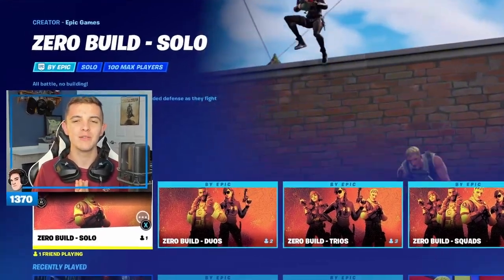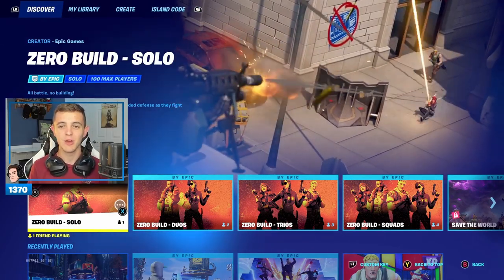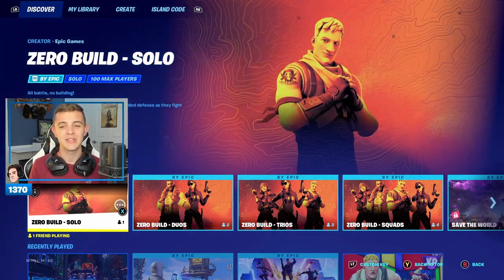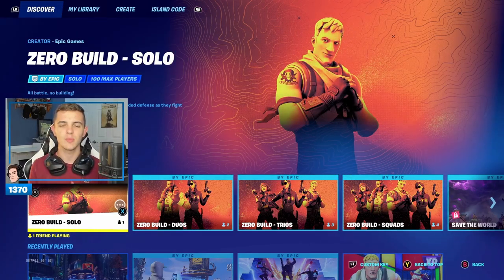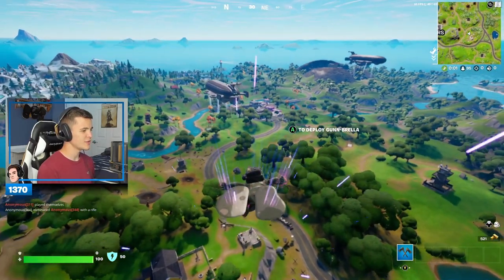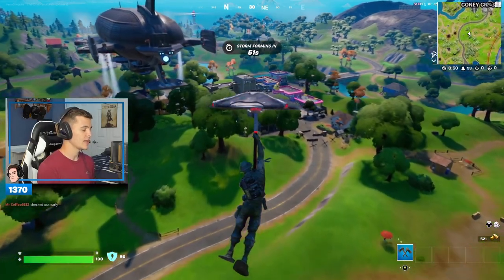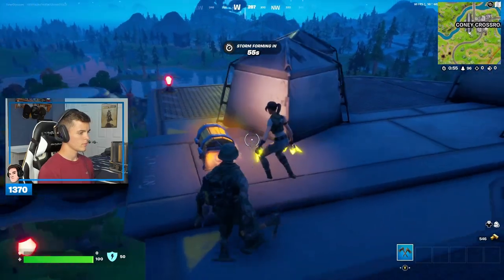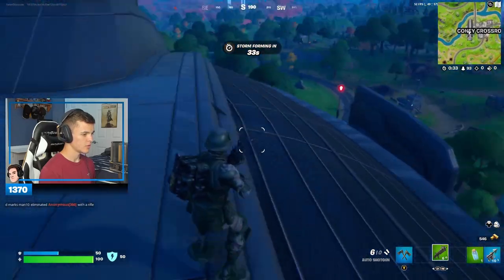*NEW* Anvil Rocket Launcher In Fortnite!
Checkout my reaction to the new anvil rocket launcher in Fortnite!